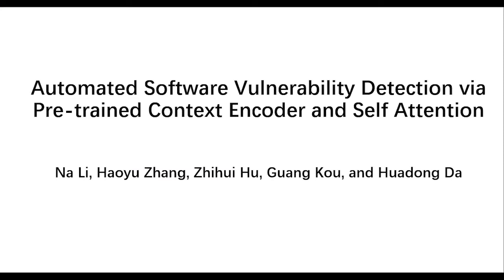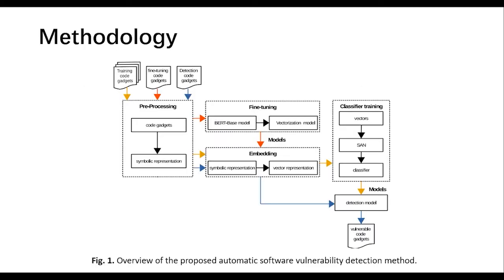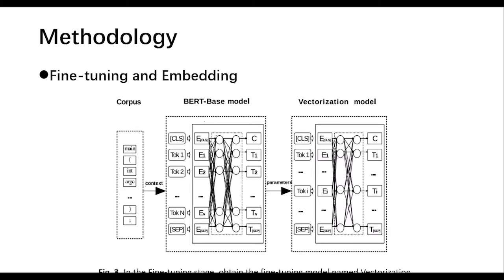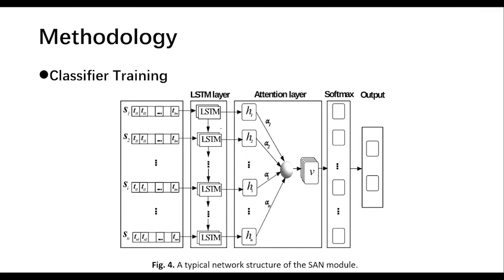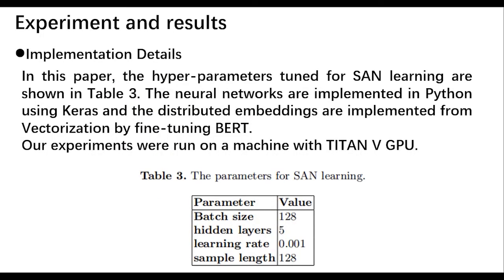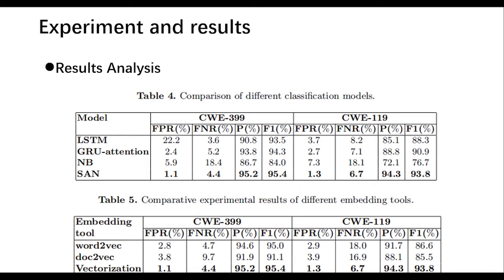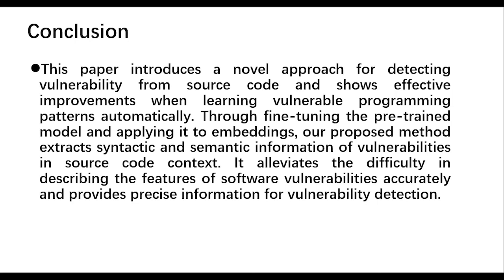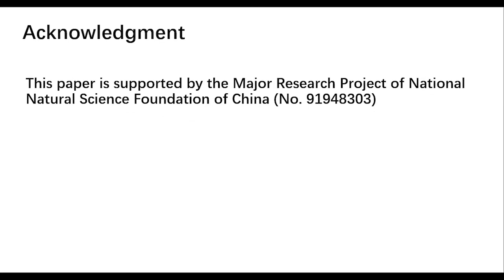Automated Software Vulnerability Detection via Pre-trained Context Encoder and Self Attention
Authors: Li, Na (Artificial Intelligence Research Center, National Innovation Institute of Defense Technology); Zhang, Haoyu (Artificial Intelligence Research Center, National Innovation Institute of Defense Technology); Hu, Zhihui (Artificial Intelligence Research Center, National Innovation Institute of Defense Technology); Kou, Guang (Artificial Intelligence Research Center, National Innovation Institute of Defense Technology); Dai, Huadong (Artificial Intelligence Research Center, National Innovation Institute of Defense Technology)
12th EAI International Conference on Digital Forensics & Cyber Crime